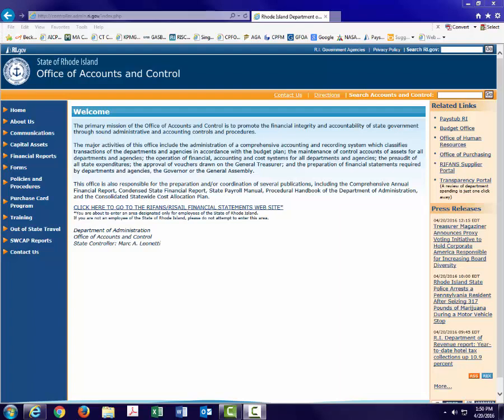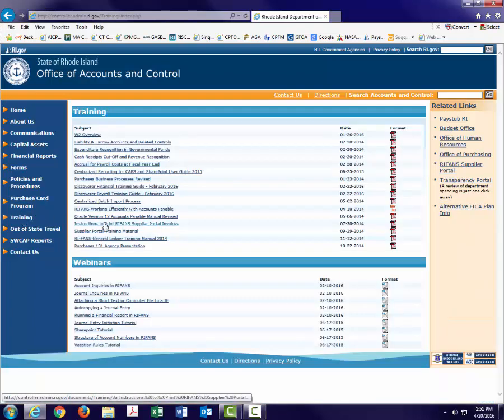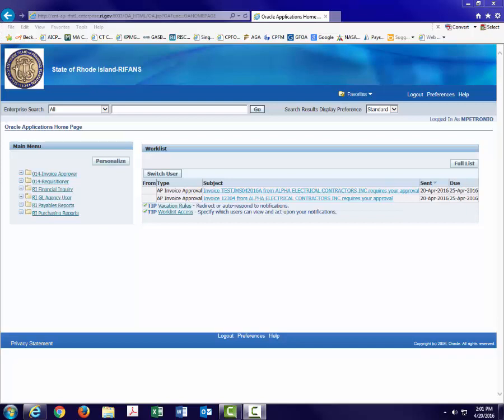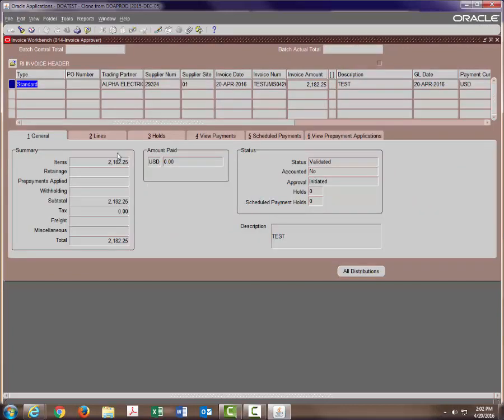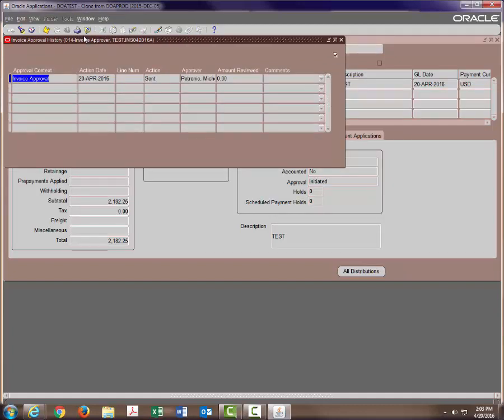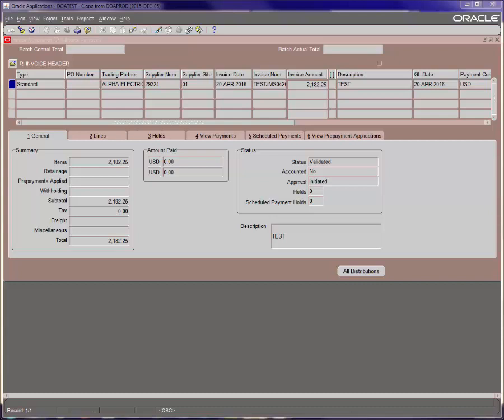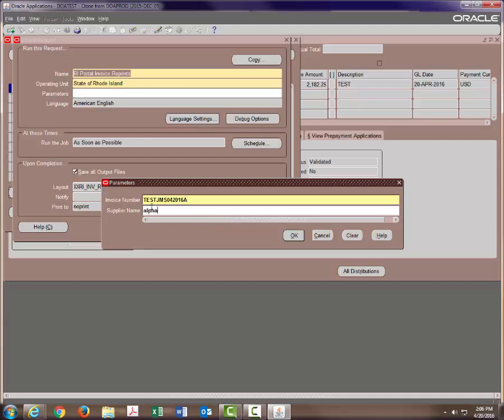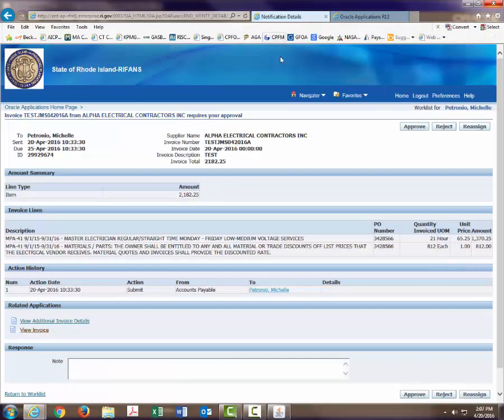12 iSupplier Invoice Tutorial 04 21 2016